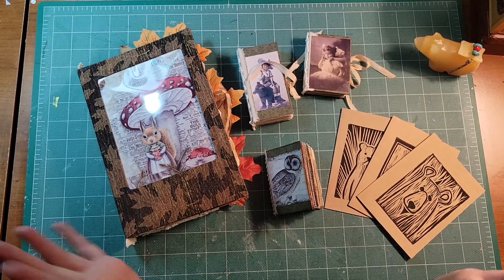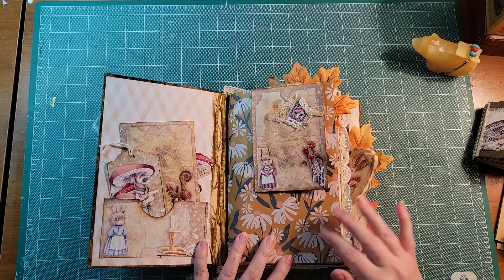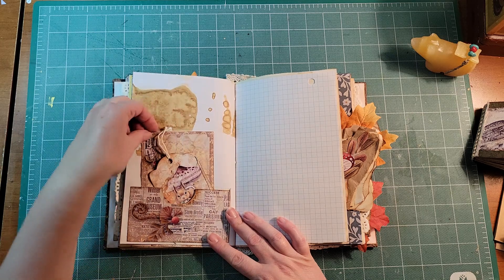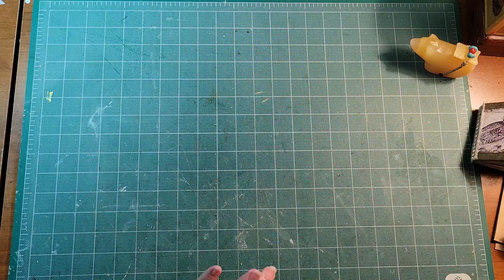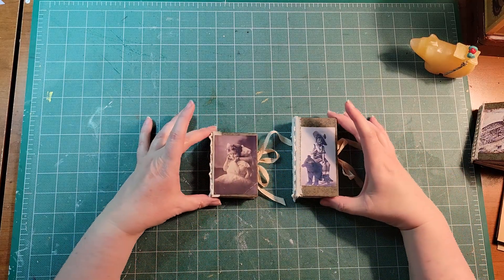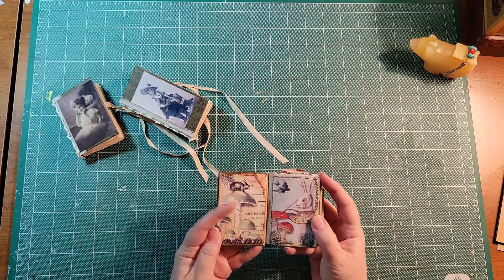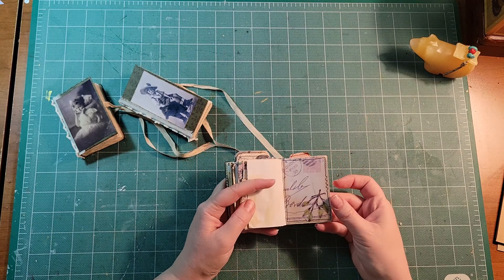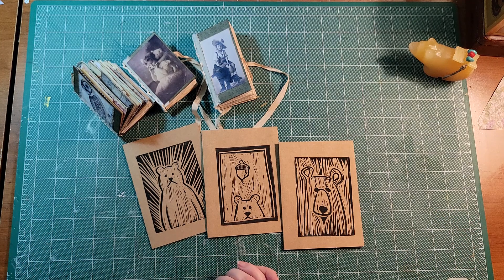Journals for sale at the TBAI online show and sale ❤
Hello beautiful friends!!! Thank you so much for stopping by ❤
Here is a quick share and flip through of some of the peices I will have available during the TBAI (Teddy Bear Artist Invitational) on  line show.

The show runs from noon EST on Friday,  December 10th and runs until 8pm EST Sunday,  December 12th.

The kits I've mentioned are available on Etsy.
Luise Heinzl

Pixie Dust Files:

Big Bear Hugs 🐻

Andrea